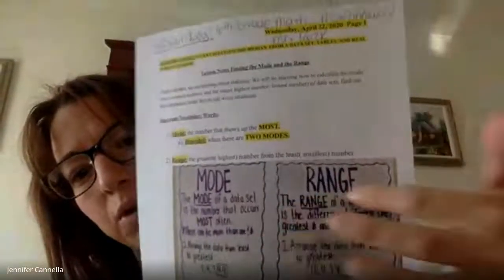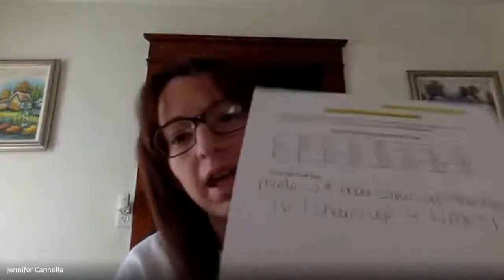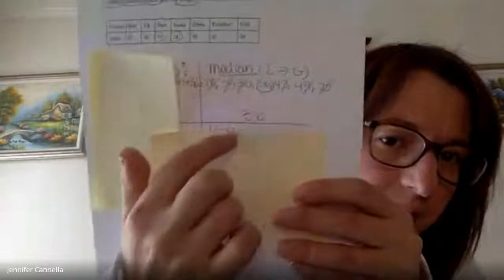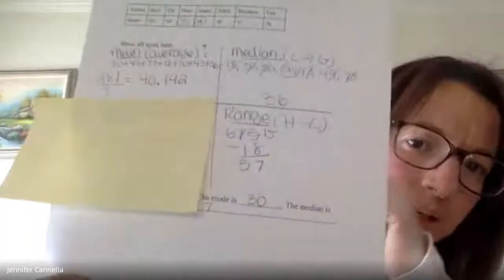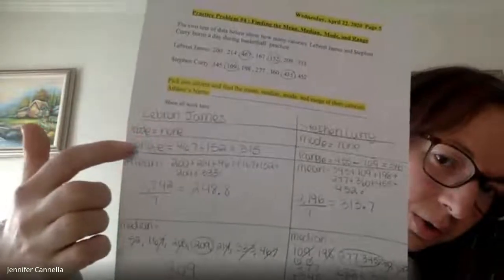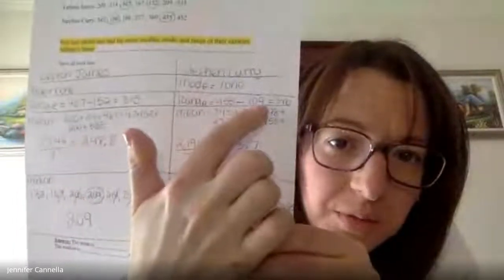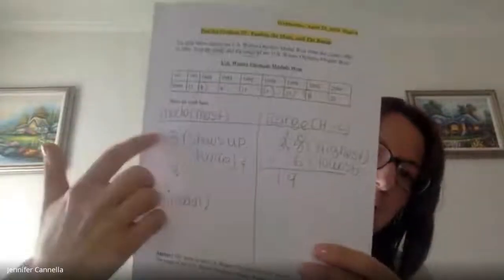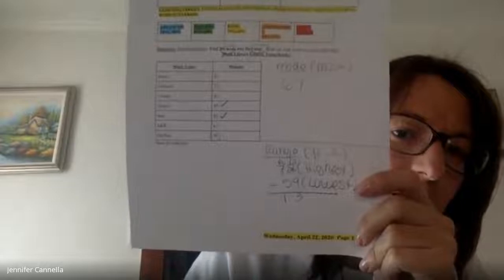Wednesday, April 22, 2020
This video will explain how to the mode( the number that shows up the most) and the range( highest number - lowest number).